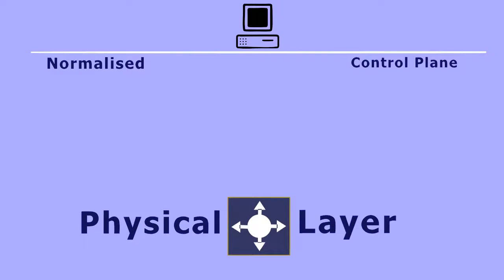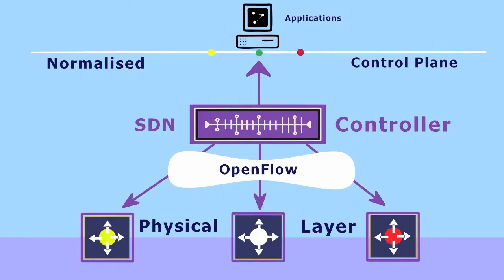Introduction to Software Defined Networking SDN - Made Simple by SavvyAnimation.co.uk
A simple motion graphics introduction to Software Defined Networking